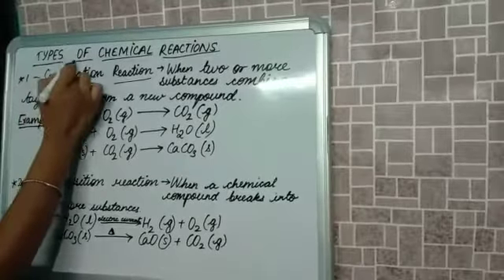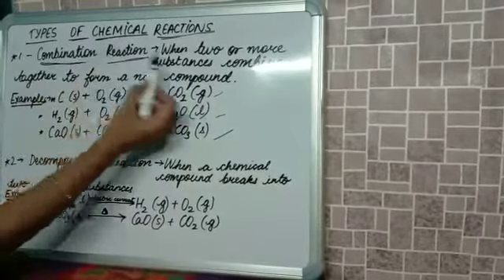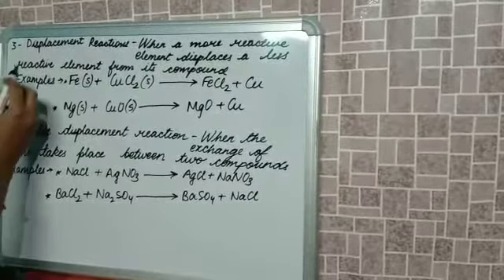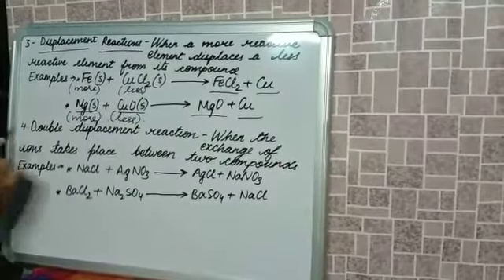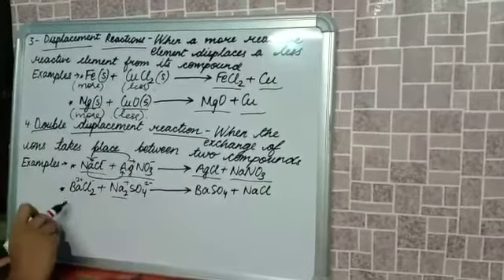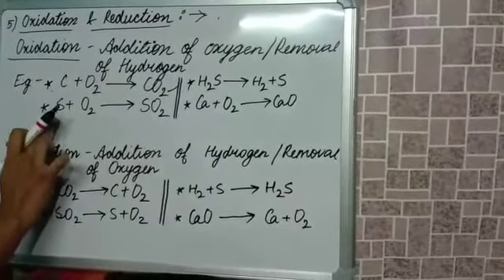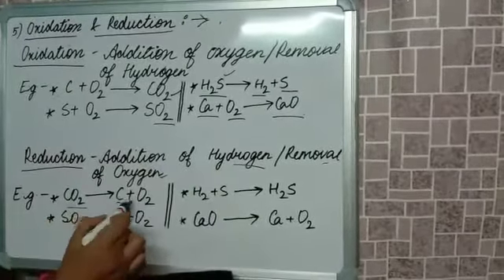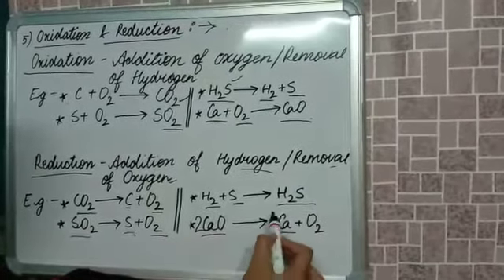Types of chemical reactions..class 10th..chemistry..Study smart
Part 2